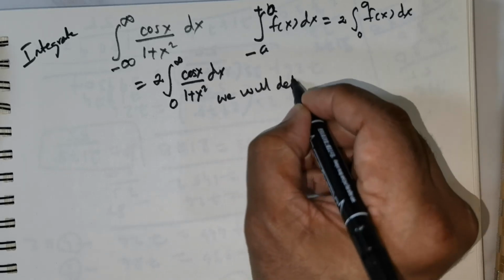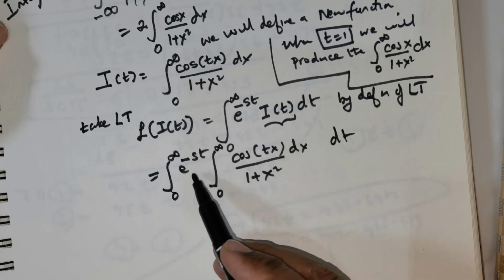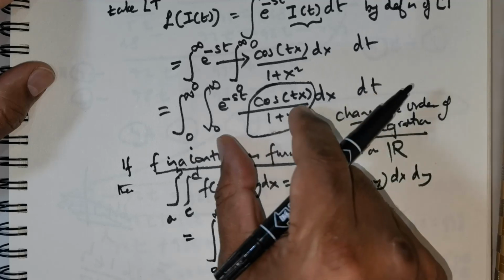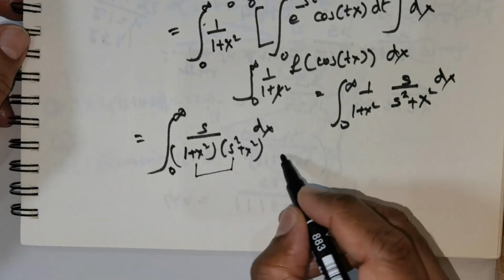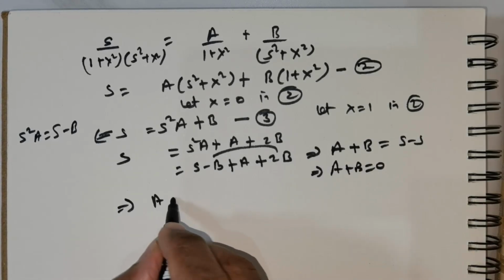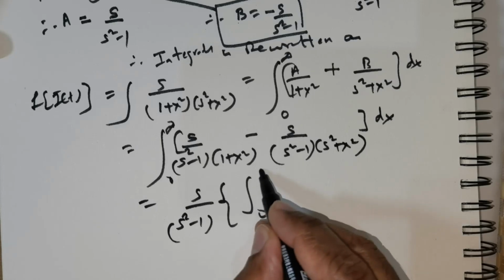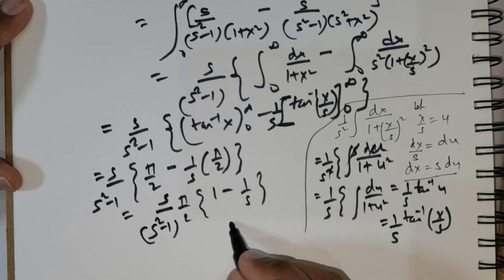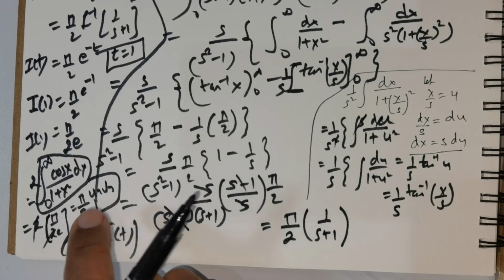A Beautiful Integral calculus results you can Imagine ! Solved using the Laplace transform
This is an Amazing Integral, we have used Laplace Transforms to get solution.

Very Interesting Integrals.

Laplace transforms
Challenging integrals
Integral solutions
Advanced calculus
Engineering mathematics
Differential equations
Mathematics tutorial
Math problems
Transform methods
Calculus techniques
Laplace applications
Integral calculus